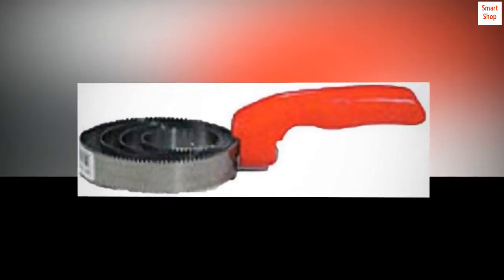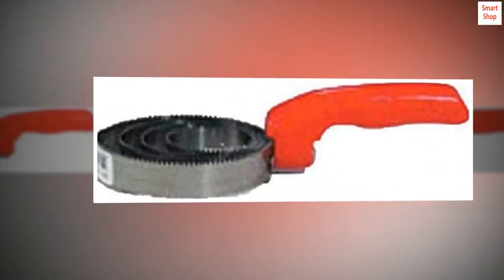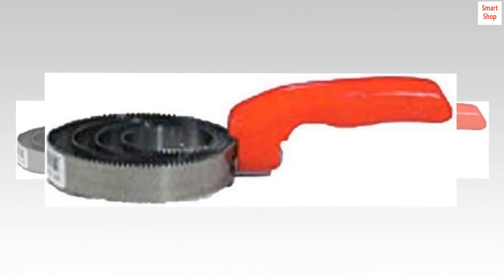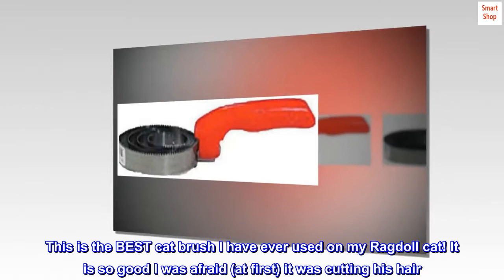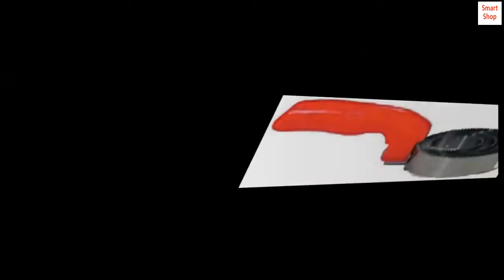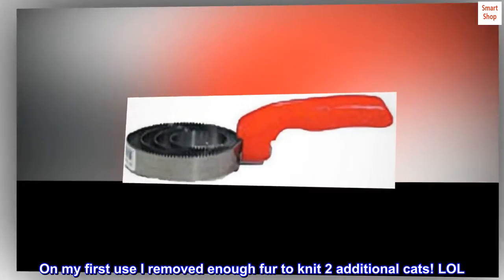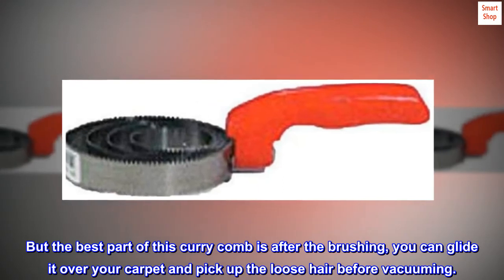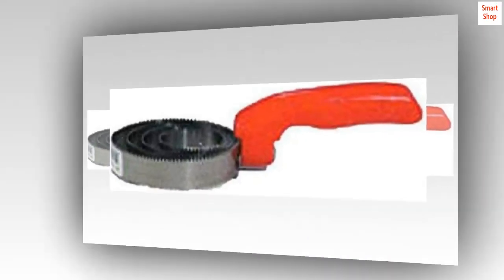Spiral Curry Comb ( colors may vary )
One continuous strip of quality steel
Combines the desired flexibility with strength
Long wearing teeth that will not bend or break
Spiral lacquered spring steel
Top reviews from the United States
The BEST cat brush EVER!
This is the BEST cat brush I have ever used on my Ragdoll cat! It is so good I was afraid (at first) it was cutting his hair. Rest assured it was not. On my first use I removed enough fur to knit 2 additional cats! LOL
But the best part of this curry comb is after the brushing, you can glide it over your carpet and pick up the loose hair before vacuuming.
I have spent a LOT of time and money looking for a good brush for my shedding feline and NOTHING even comes close to this!
FANTASTIC!